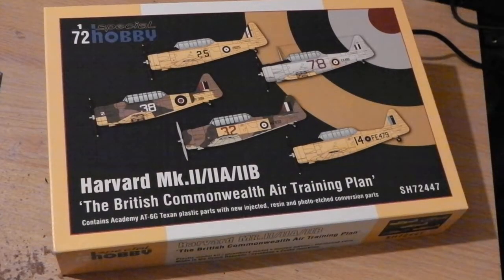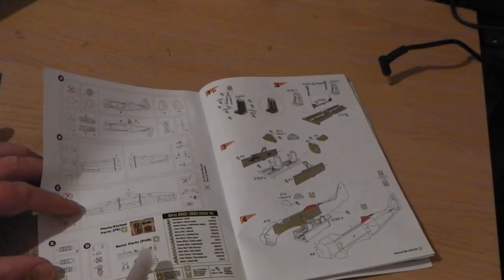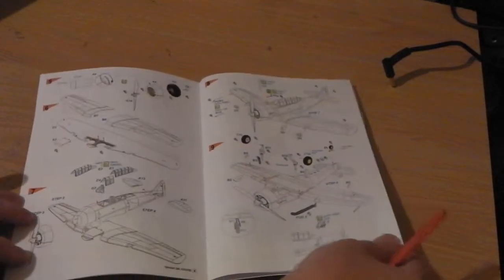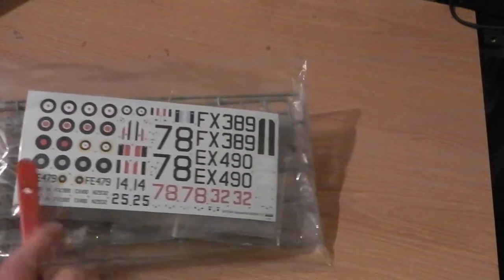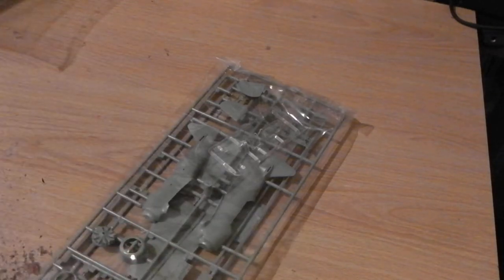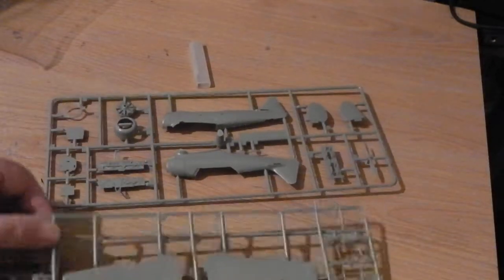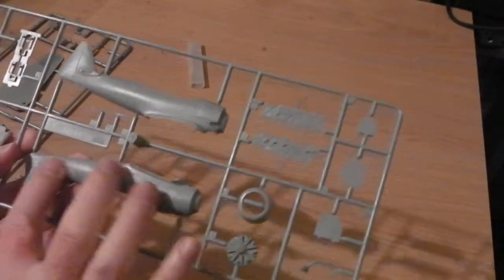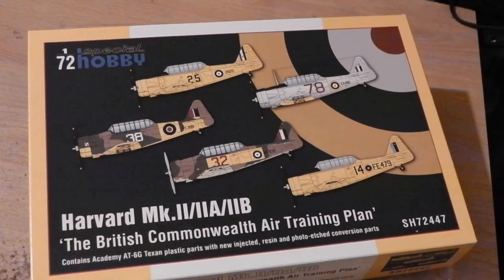Kit Review Harvard Mk.II by Special Hobby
This is my not sponsored reveiw of kit SH72447 from Speical Hobby of the North American Harvard k.II training aircraft.  As flown by British Commonwealth Pilots in Canada, Australia and elsewhere.